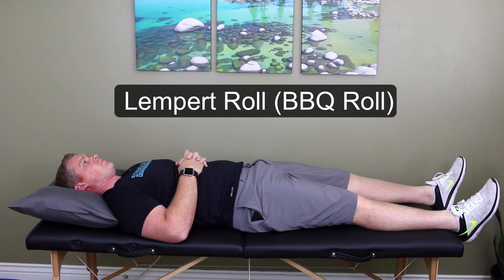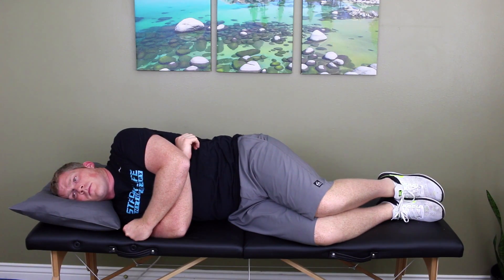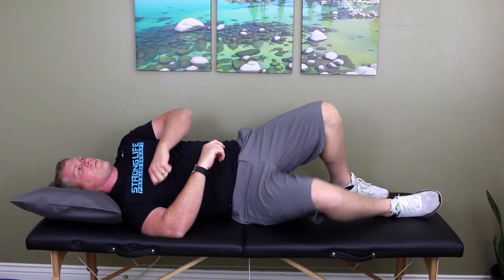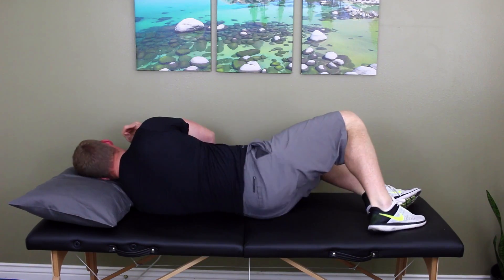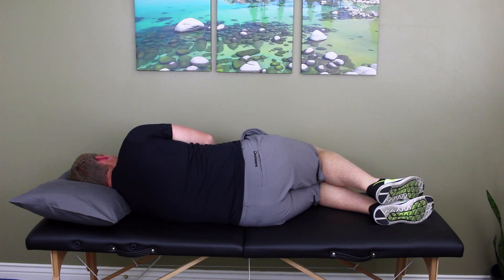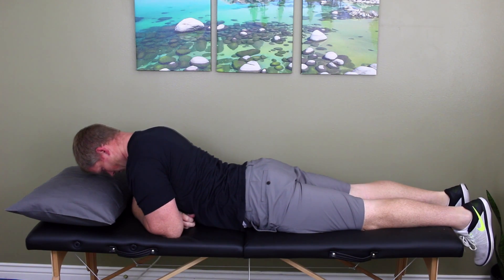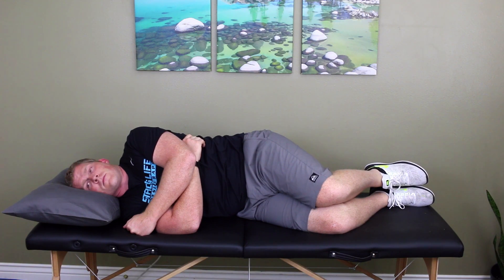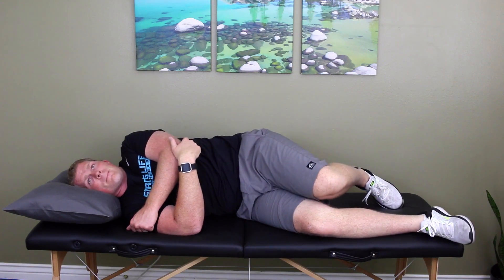Vertigo Cure: Horizontal Canal Lempert/BBQ Roll Self Treatment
AJ here with Stronglife Physiotherapy. Do you have vertigo when you turn your head or roll over in bed? This is a sign of horizontal canal BPPV. In this video I'll show you a quick and easy way to stop this from happening.

Horizontal canal BPPV occurs when a particle becomes loose and free floating in the horizontal canal in the inner ear. When you're lying down and you turn your head this particle will move within the canal causing the sensation of spinning The spinning usually only lasts 30-60 seconds but can be very intense.

This form of vertigo is less common than posterior canal BPPV which is usually felt when laying down or getting up, or bending over while standing. Many people find that horizontal canal vertigo is more intense than posterior canal vertigo.

Luckily there is an easy way to fix your own vertigo that's called the Lempert Roll or Barbecue Roll. First, you need to determine which is your affected ear. If your symptoms occur when you turn your head to the right while lying down, your right ear is the affected side.

To perform the maneuver start by lying down on your back. Roll onto your affected side, which in this video is the right side, keeping your head level and in contact with the pillow. Stay in this position until the spinning stops plus 30 seconds.

Next roll onto your back keeping your head level and in contact with the pillow. Hold until symptoms stop plus 30 seconds.

 Now roll onto your other side holding this position until the symptoms stop plus 30 seconds.

Now roll onto your stomach keeping your chin tucked and your head facing down. Hold until symptoms stop plus 30 seconds. Now roll back onto the right side keeping your head level. Wait until symptoms stop if still present plus 30 seconds.

Now return to a seated position keeping your head level. Stay seated with your head level for a few minutes.

For many people it only takes one time performing the BBQ roll to resolve their vertigo. If it doesn't resolve you can repeat the procedure two or three times. Occasionally the particle will enter the posterior canal.  If this is the case your vertigo symptoms will change and will be provoked by laying down, sitting up, or bending forward.